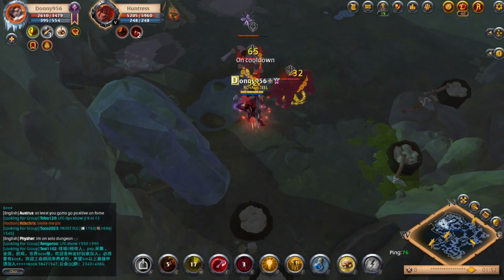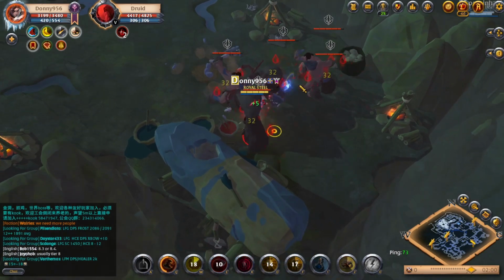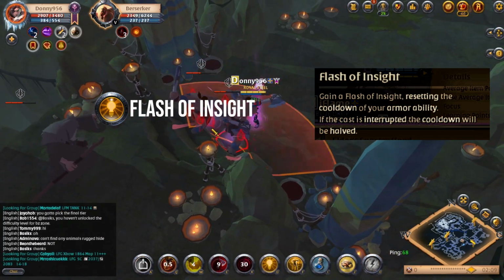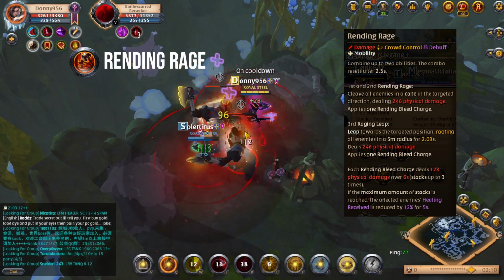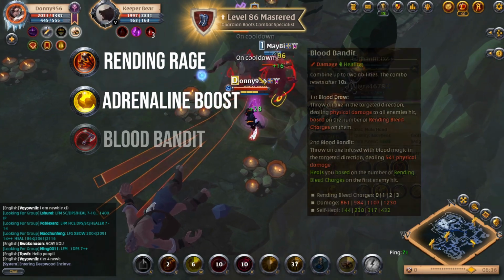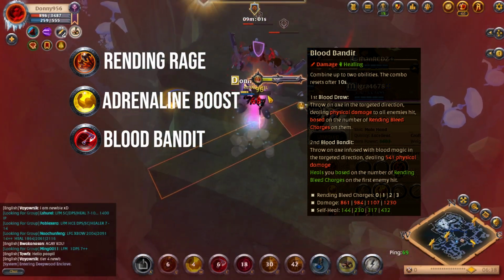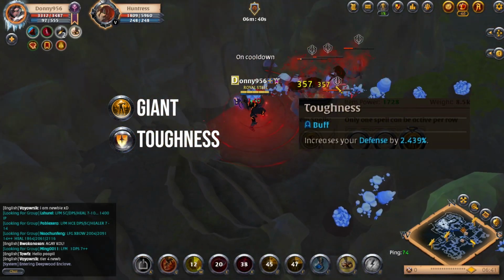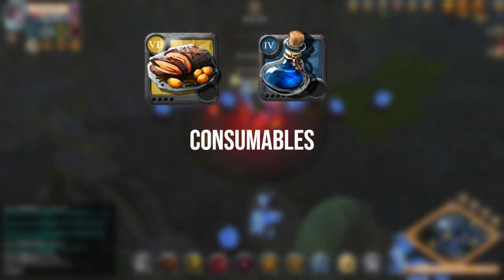Battleaxe | Solo PvE Static Dungeon | 2 Million Fame / HR | Albion Online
In this Battleaxe solo PvE static dungeon, you'll be able to reach 2 million fame and HR within just a few hours! This dungeon is perfect for novice players who are looking to start their Albion Online journey in the right way.

If you're looking for a challenging and exciting solo PvE static dungeon, then look no further! Battleaxe will give you a taste of what you can expect when you start playing Albion Online in 2023. With a million fame and HR already within your grasp, don't miss out on this chance to be a hero!
Battleaxe PvE| Solo PvE Group (Static) Dungeons | Millions of Silver & Combat Fame | Albion Online

This video will show you which build to use to Solo Tier 5 Group Dungeons in the Yellow Zone (Safe Zone). Maximize your profits!

I stream every day from 9am- 12 pm.  CST.

albion online